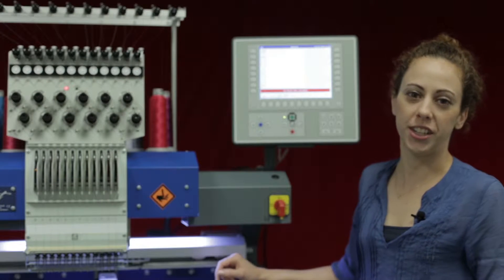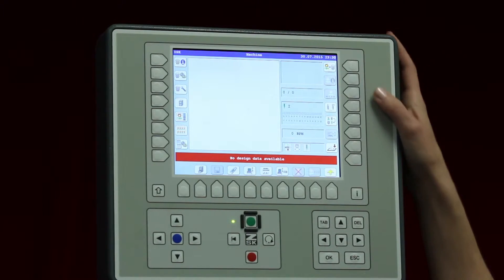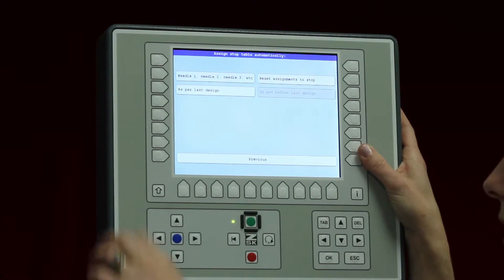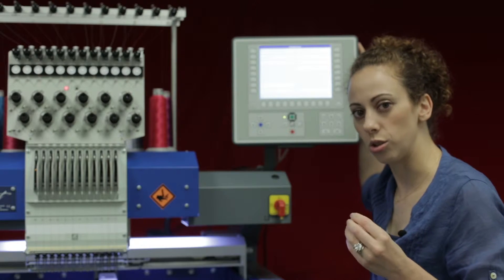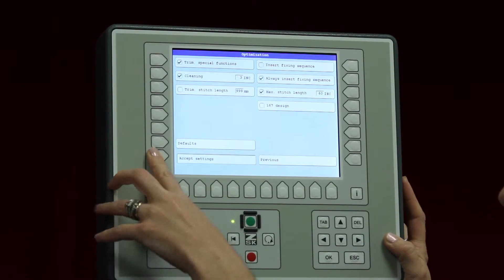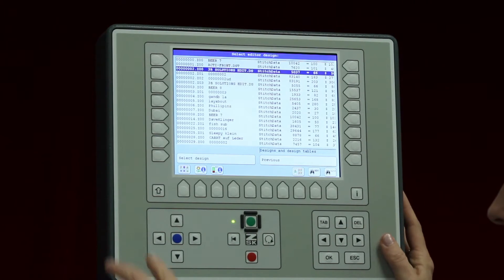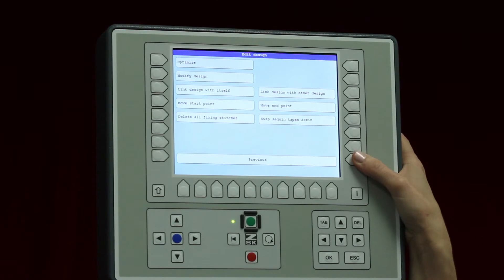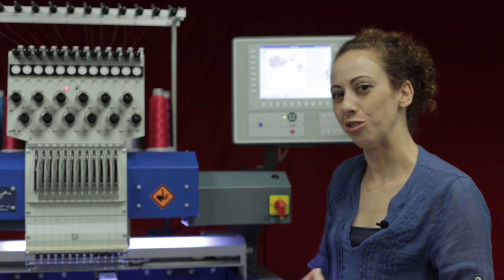ZSK Quick Tutorial - Adding Lock (Tie) Stitches Automatically on the ZSK Machines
In the T8 Controller, we can add tie stitching to our designs directly in the T8 Controller. Watch as Andrea (Notcina) explains the different options for inserting fixing stitches (tie stitching) within the embroidery machine controller - no need to go back to the design digitizer. Typically, the operator will add these stitches to reduce unraveling of stitching or to ensure that the stitching is secure in the design. for more information.